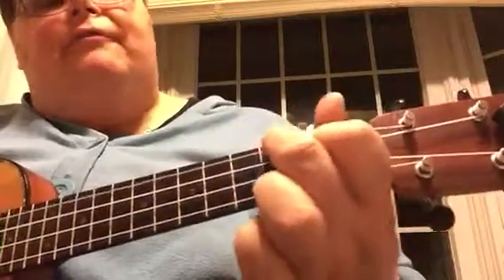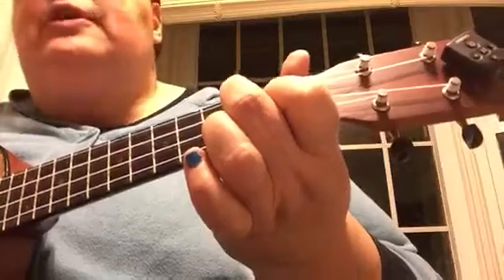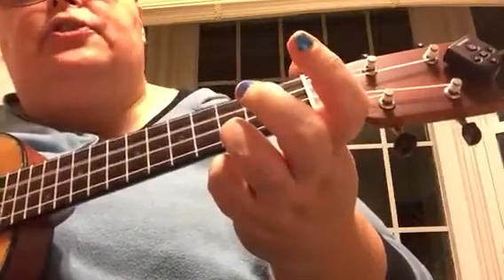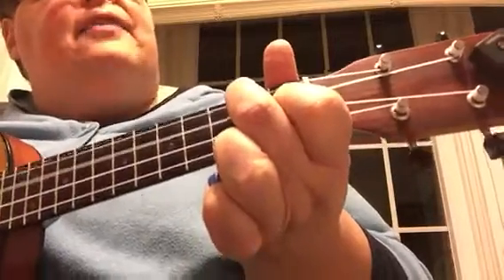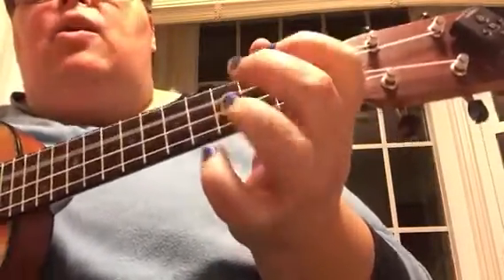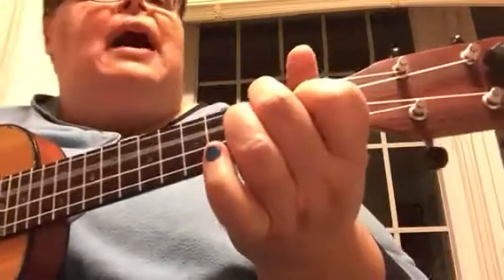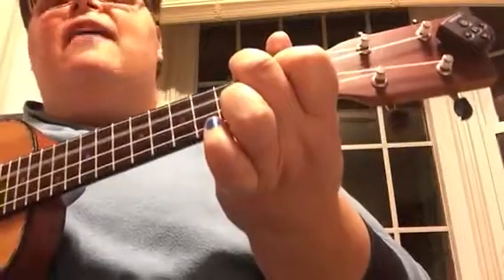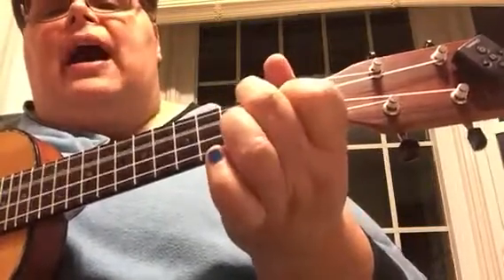Slow Jambalaya F and C chords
One verse and chorus slow for beginners